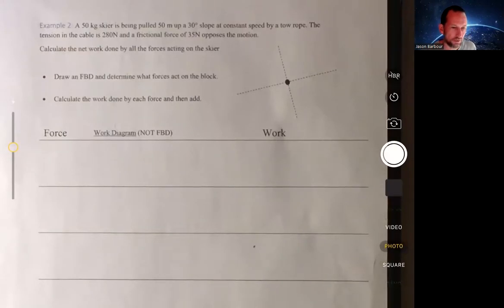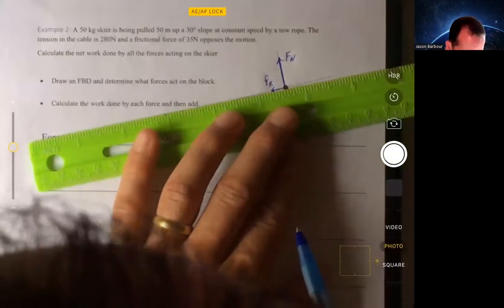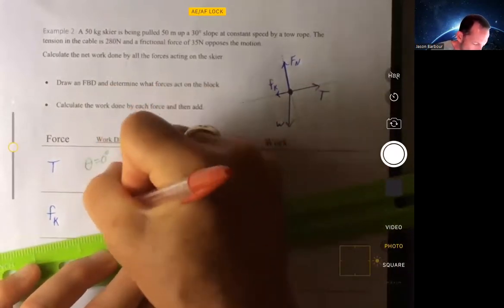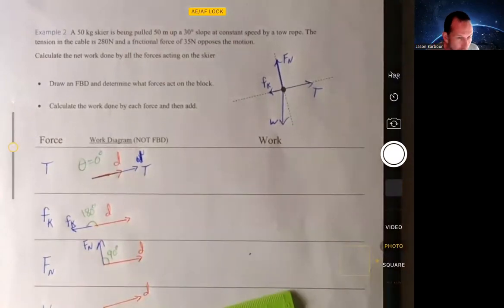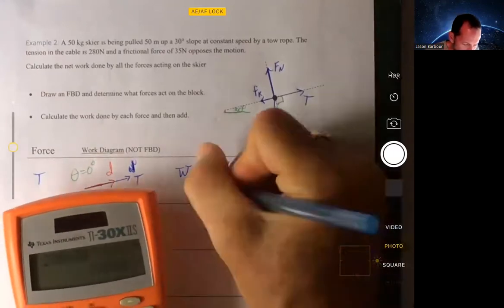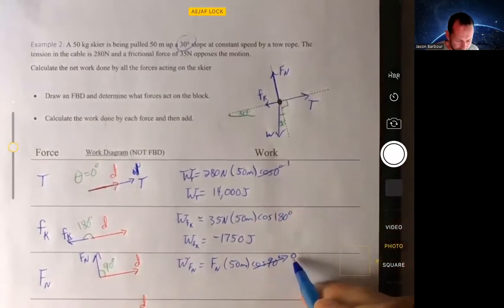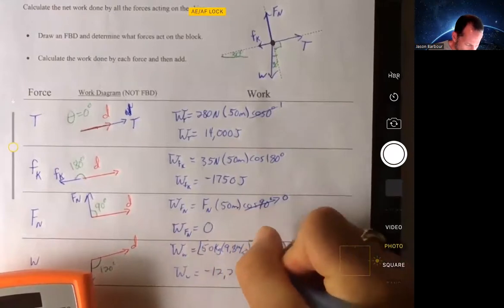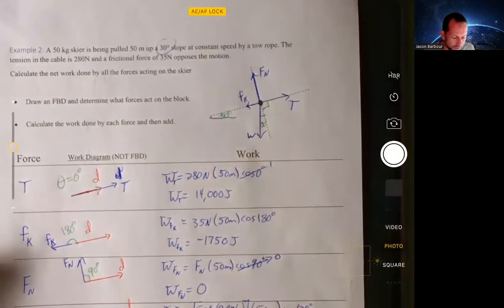PHY 111 Video 9.03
Using "work diagrams" to help you determine the amount of work done by each force.